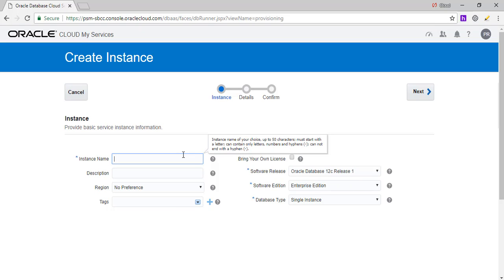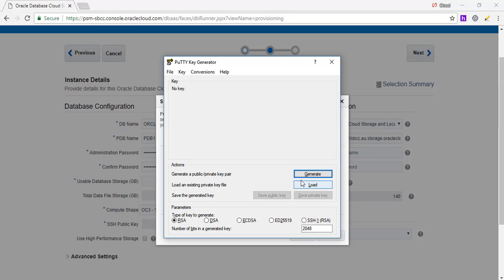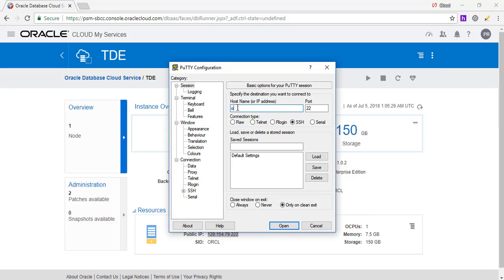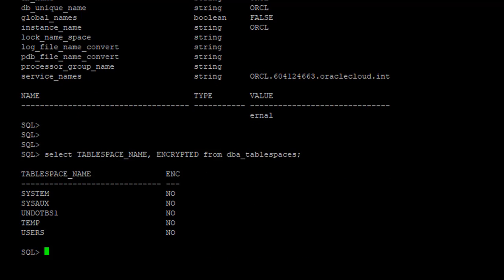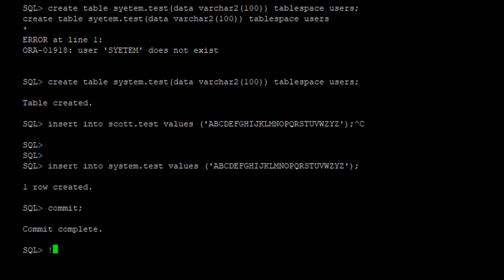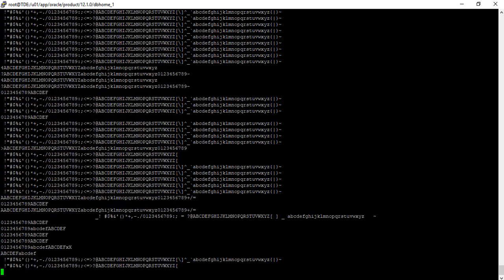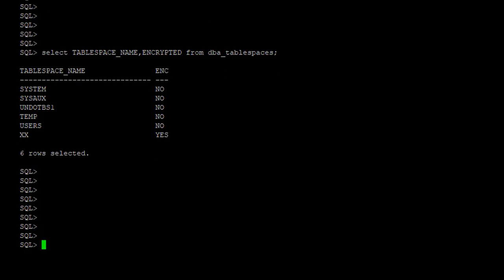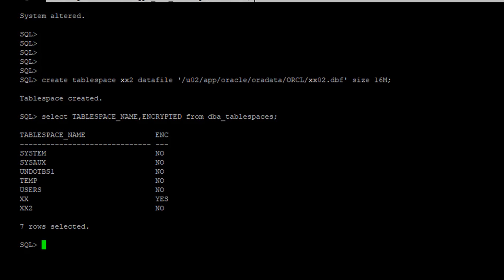Date encryption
Do a hands on follow along LAB to encrypt data on the CLOUD